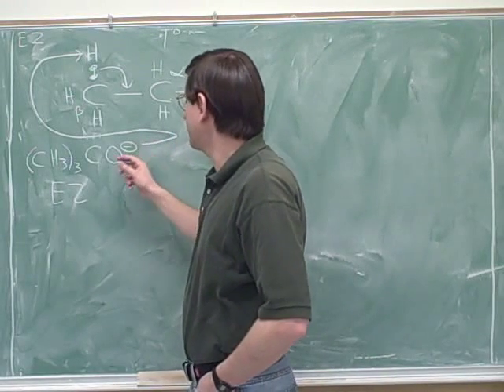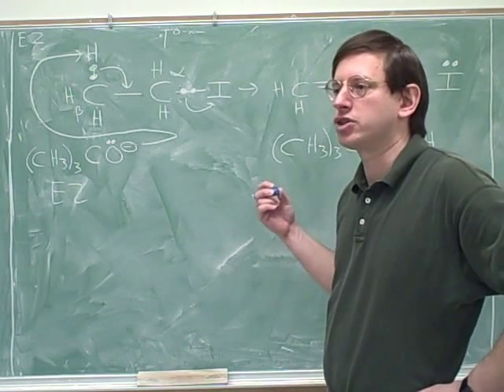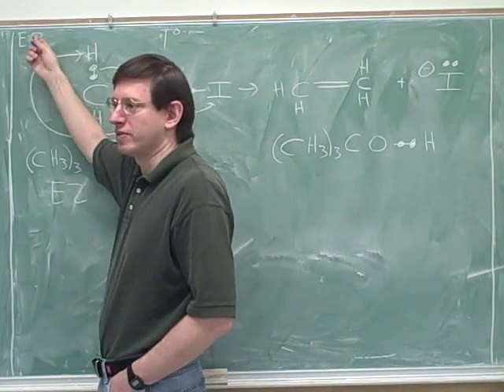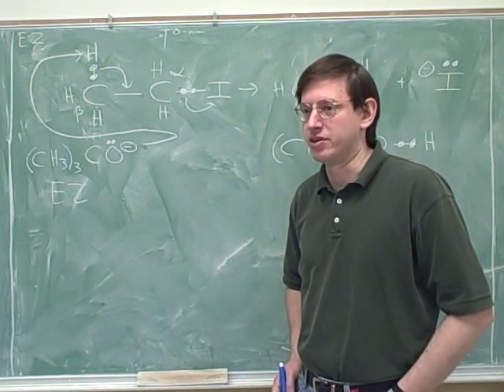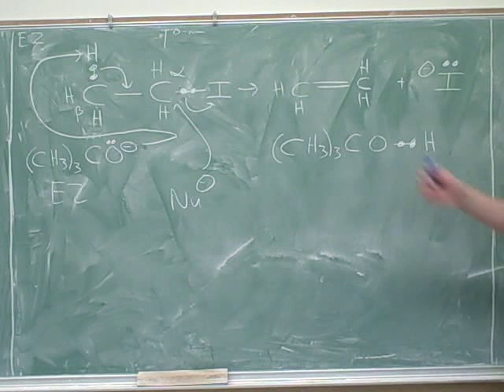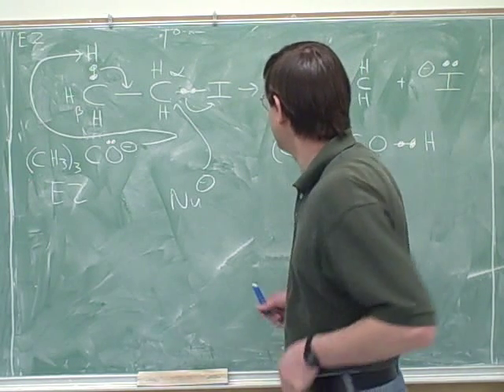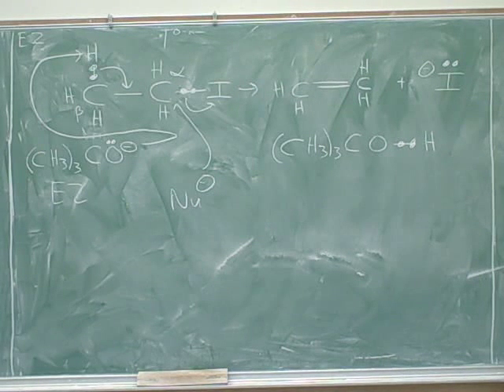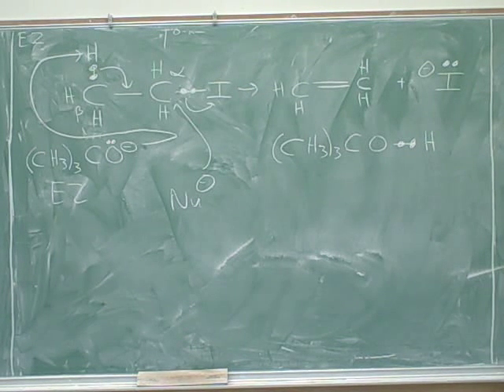Organic chemistry: E2 reactions (3)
Organic chemistry: Introduction to the E2 mechanism. E2 stereochemistry--cis vs. trans, determined by anti-periplanar transition state. Protic vs. aprotic solvents. SN2 stereochemistry